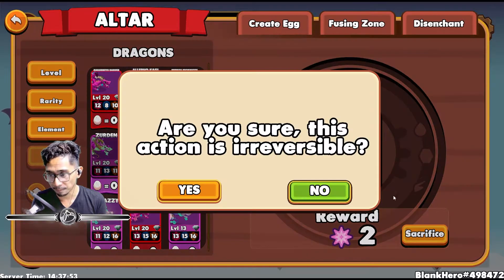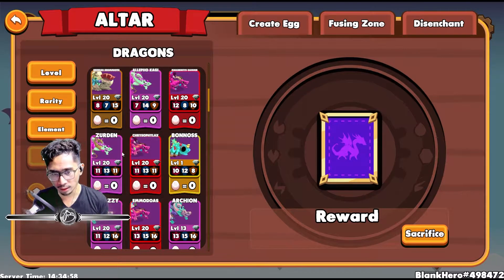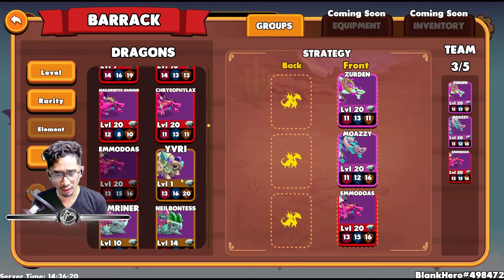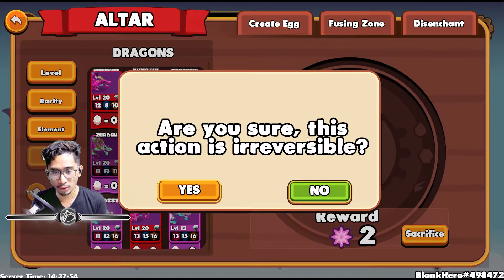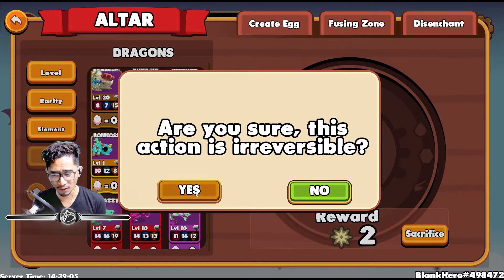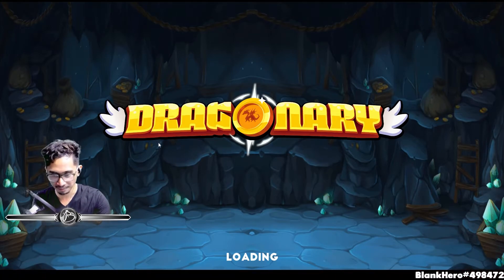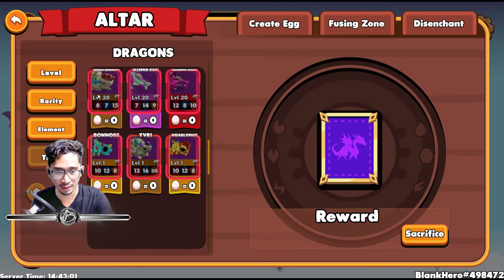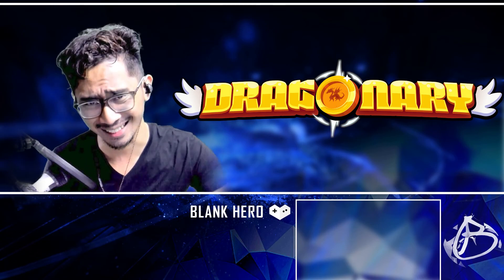How To Disenchant Dragons • Dragonary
I will now Disenchant or Sacrifice 14 Common Dragons in Dragonary.

𝑾𝒆𝒍𝒄𝒐𝒎𝒆 𝒕𝒐 𝒕𝒉𝒆 𝒎𝒂𝒈𝒊𝒄𝒂𝒍 𝒘𝒐𝒓𝒍𝒅 𝒐𝒇 𝑫𝒓𝒂𝒈𝒐𝒏𝒂𝒓𝒚, 𝒘𝒉𝒆𝒓𝒆 𝒚𝒐𝒖 𝒘𝒊𝒍𝒍 𝒈𝒆𝒕 𝒑𝒂𝒊𝒅 𝒇𝒐𝒓 𝒆𝒂𝒄𝒉 𝒎𝒊𝒏𝒖𝒕𝒆 𝒔𝒑𝒆𝒏𝒕 𝒑𝒍𝒂𝒚𝒊𝒏𝒈. 𝑰𝒏 𝒕𝒉𝒆 𝒆𝒏𝒅, 𝒚𝒐𝒖𝒓 𝒕𝒊𝒎𝒆 𝒊𝒔 𝒈𝒐𝒍𝒅! 𝑨𝒏𝒅 𝑫𝒓𝒂𝒈𝒐𝒏𝒂𝒓𝒚 𝒍𝒐𝒐𝒌𝒔 𝒇𝒐𝒓𝒘𝒂𝒓𝒅 𝒕𝒐 𝒓𝒆𝒘𝒂𝒓𝒅𝒊𝒏𝒈 𝒚𝒐𝒖 𝒋𝒖𝒔𝒕 𝒇𝒐𝒓 𝒑𝒂𝒓𝒕𝒊𝒄𝒊𝒑𝒂𝒕𝒊𝒏𝒈 𝒊𝒏 𝒕𝒉𝒆 𝒈𝒂𝒎𝒆.

❝Crossing the border where gaming meets earning.❞
⁻ 𝗕𝗟𝗔𝗡𝗞 𝗛𝗘𝗥𝗢

- 𝓑𝓵𝓪𝓷𝓴 𝓗𝓮𝓻𝓸

♕ 𝑴𝒚 𝑻𝒉𝒐𝒖𝒈𝒉𝒕𝒔 ♛
As a breeder, I do regret doing this. There could've been a potential dragon that might've been a key to a really broken breeding line. But as long as the past me made sure to keep the OGs, the 30 Base Stat Dragons, I'll be fine.